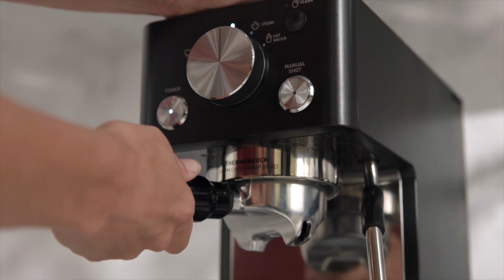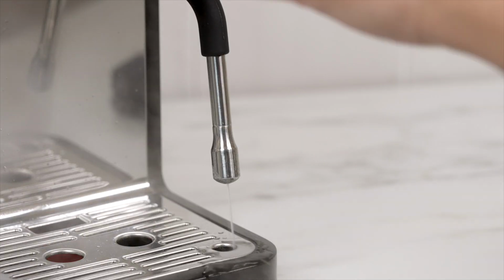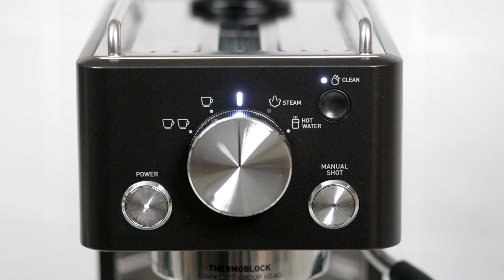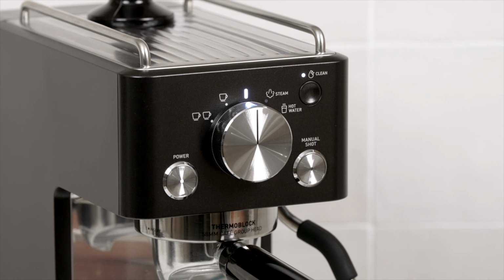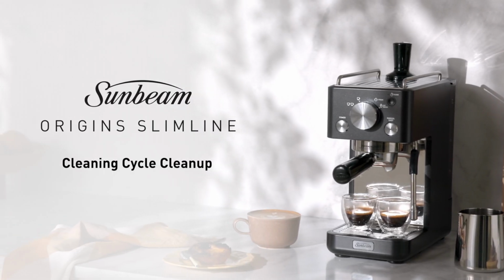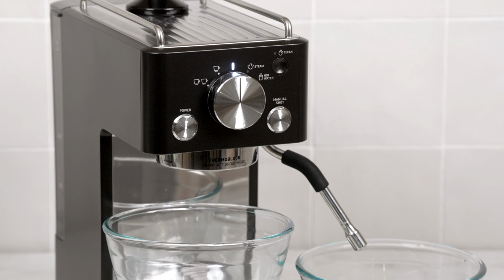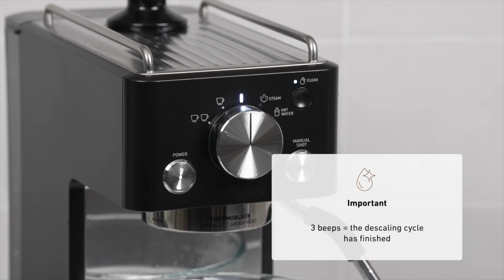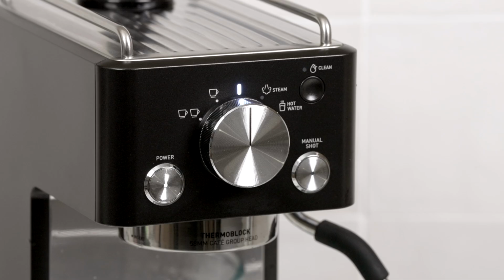Origins Slimline Espresso Machine | Cleaning and Maintenance | Coffee Guide | Sunbeam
Cleaning and Maintenance - the Origins Slimline Espresso Machine.

The Origins Slimline Espresso Machine by Sunbeam is engineered for precision extraction and powerful steam, all in a small footprint to suit every kitchen. Get maximum espresso flavour with the 58mm commercial size group head, while single or double shot preset volumetric extraction delivers just the right amount of coffee in every pour. The powerful steam wand creates silky milk, perfect for creating latte art. When it's time to clean your machine, simply press one button.

Compact in size, the machine fits most kitchen benchtops while its sleek design complements a range of kitchen interiors. A stainless-steel top plate functions as a cup warmer as well as a space to keep tamp and milk jug handy. When not in use, neatly put your accessories in a built-in storage compartment.

Sunbeam Origins, for real coffee drinkers.